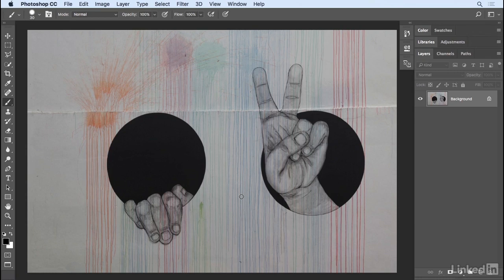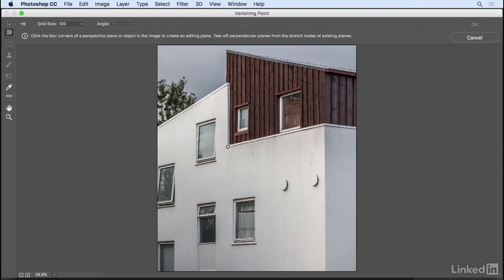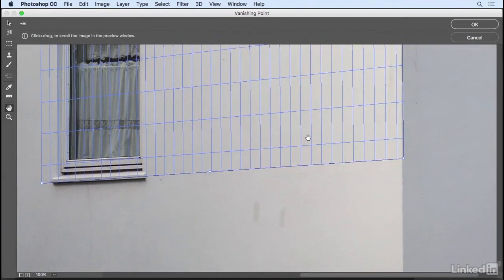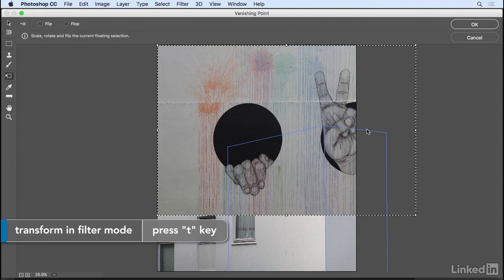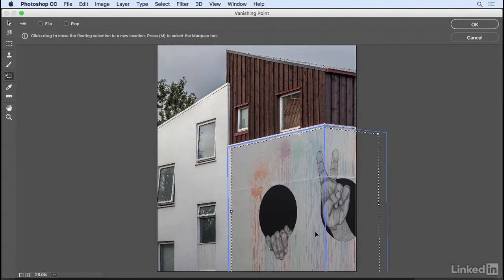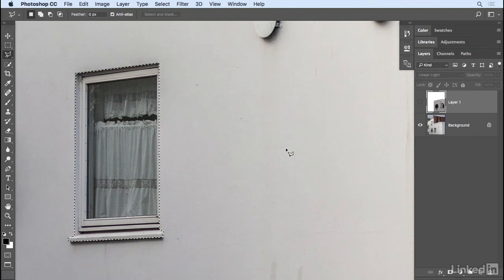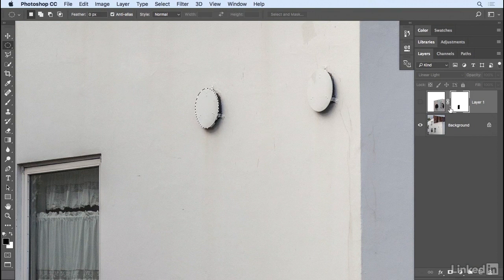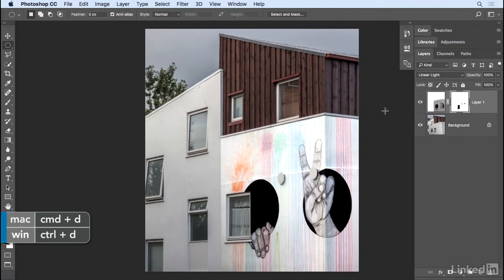008 Vanishing point to paste in perspective